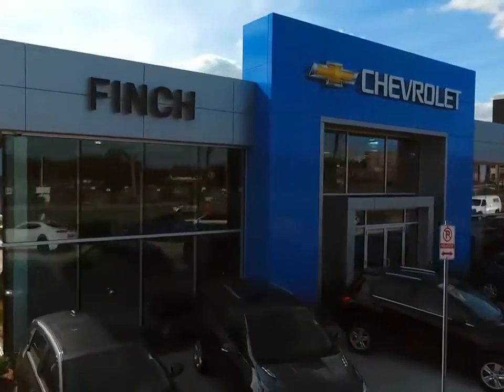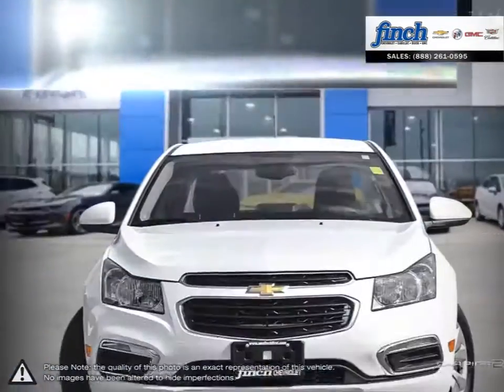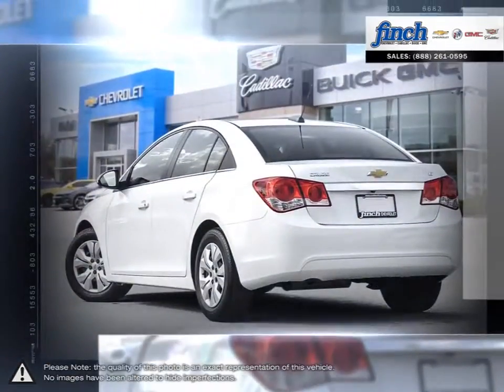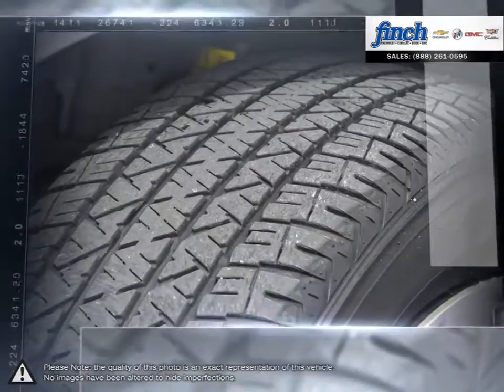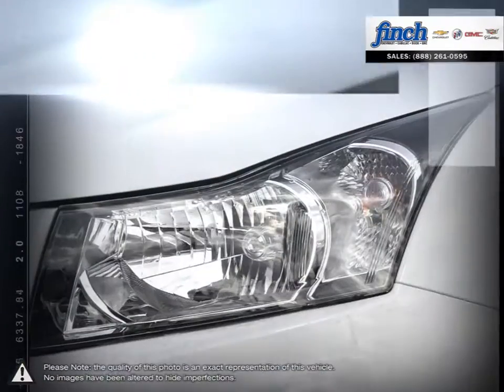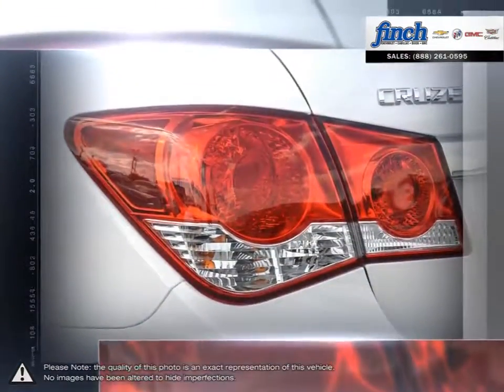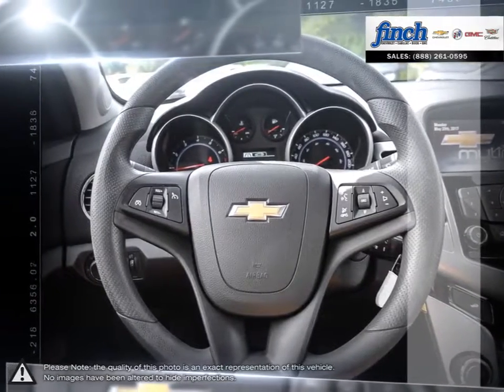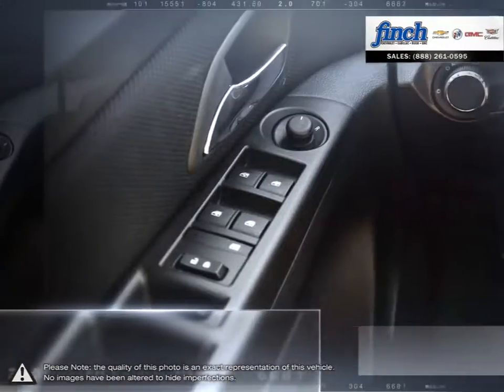2015 Chevrolet Cruze | Finch Chevrolet | 1G1PC5SB2F7255372